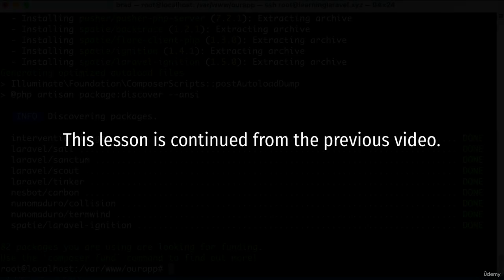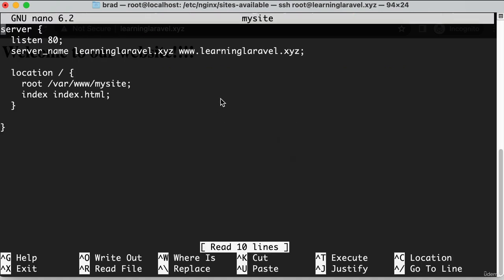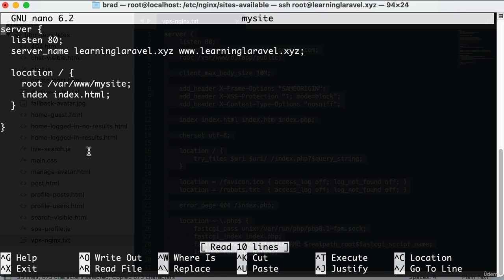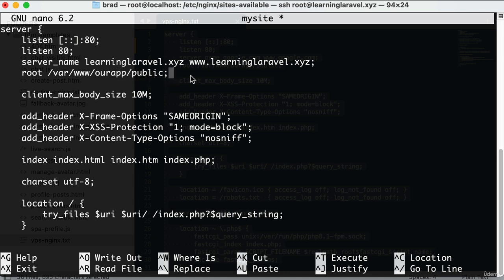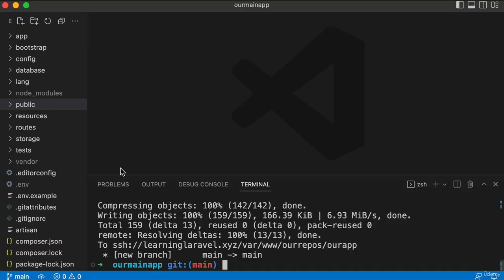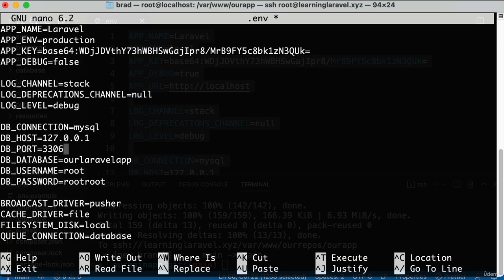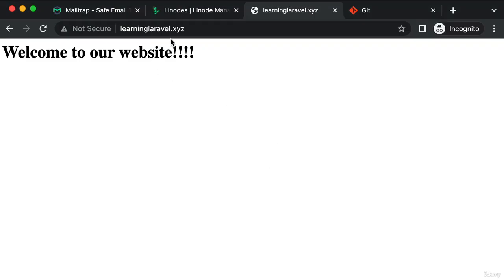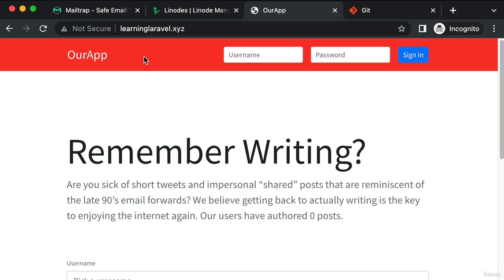6 Deploying To Actual VPS: Using Git To Push Files To Our VPS Part 2